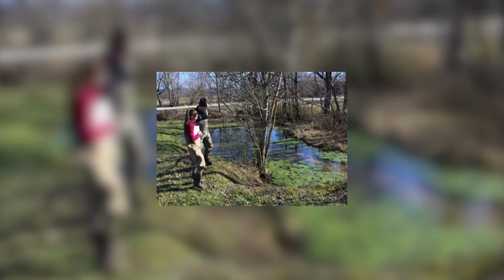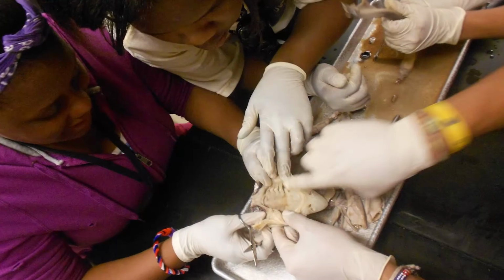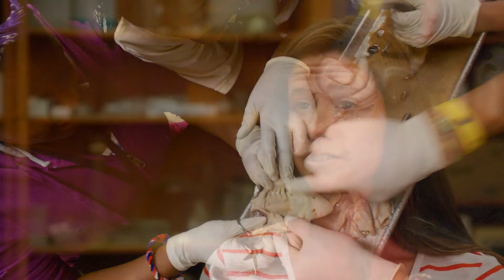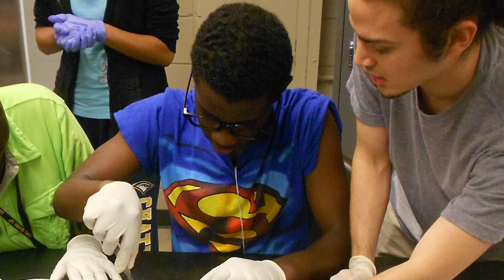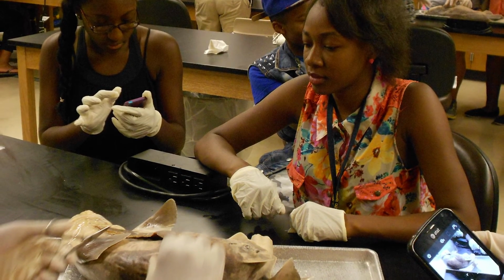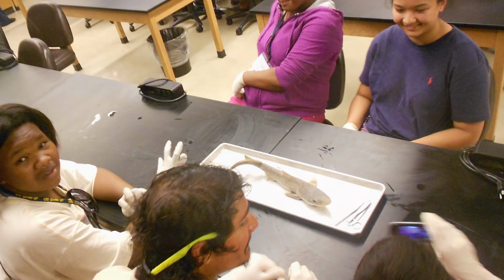Dr Hope Klug NSF Research Grant